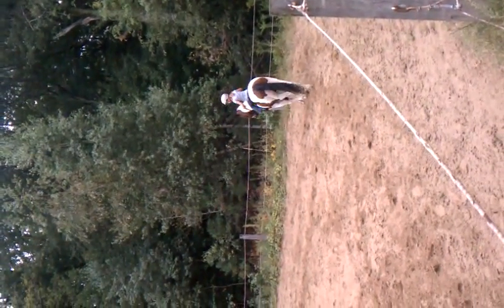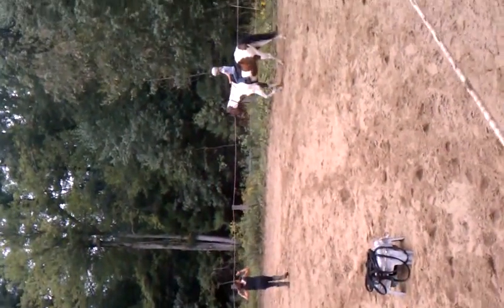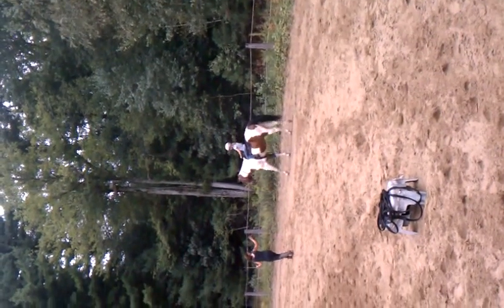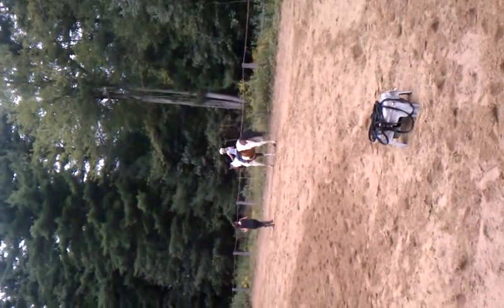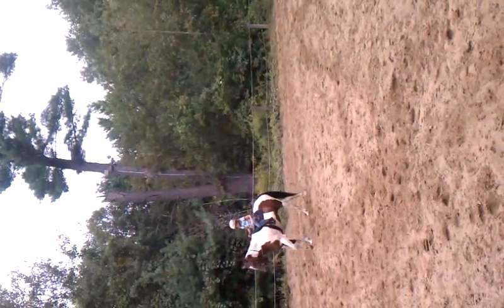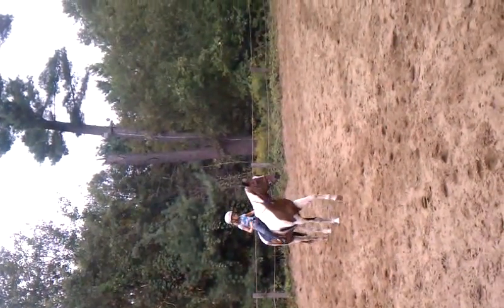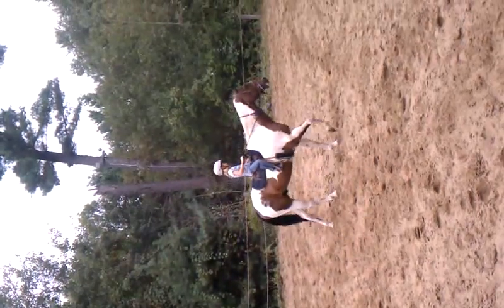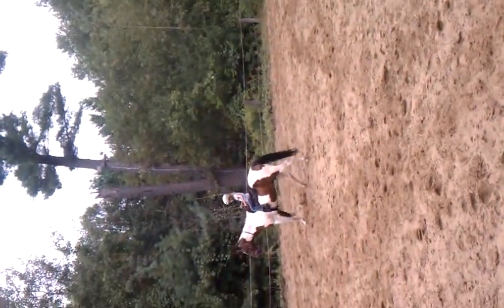September 6, 2011 4:05 PM